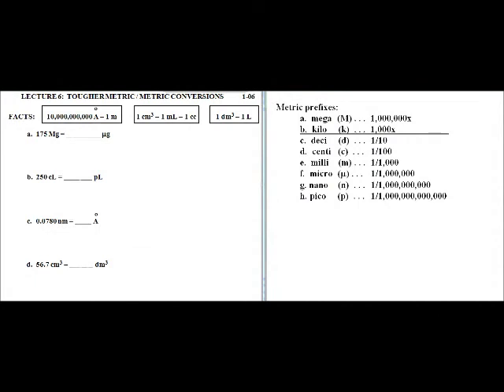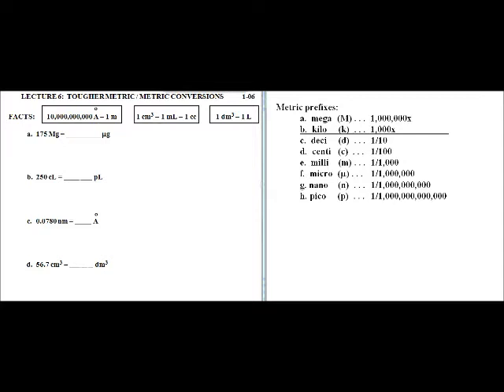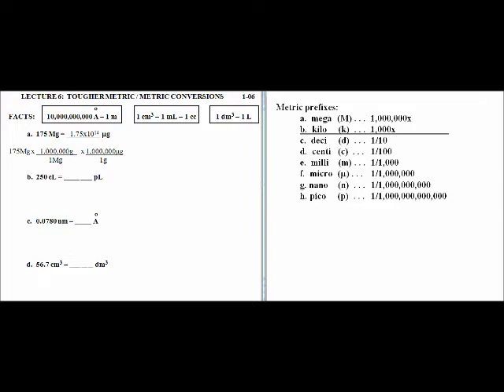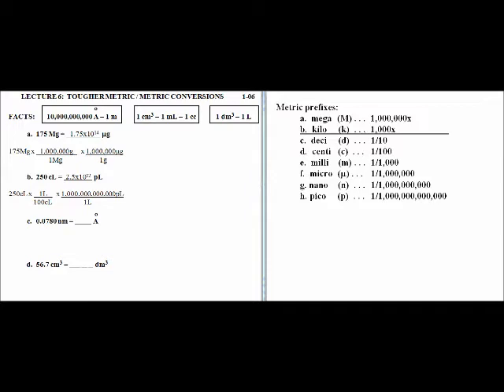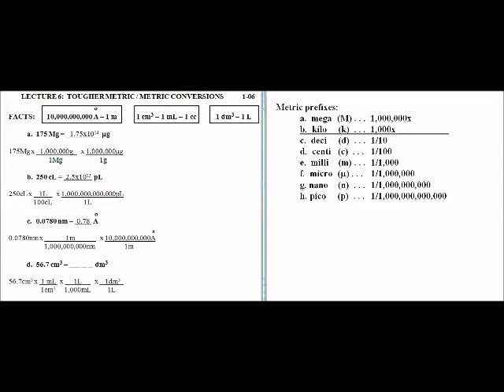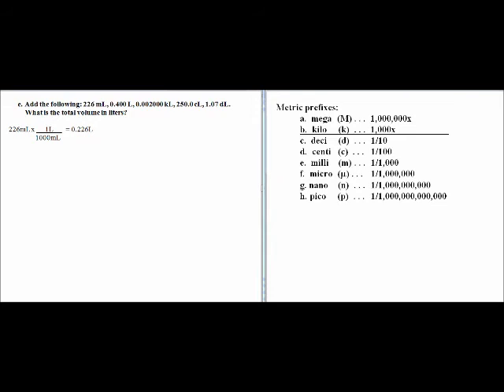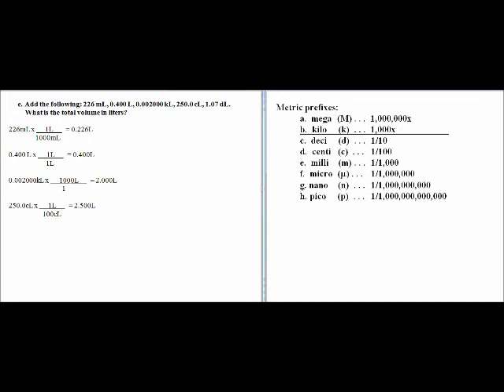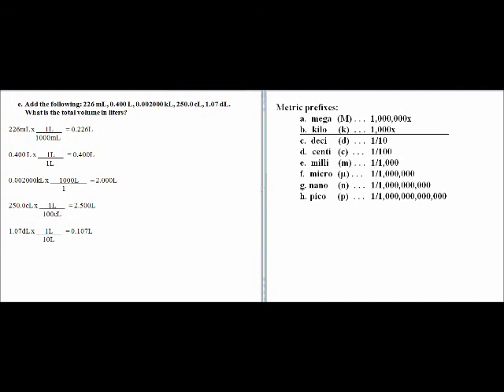Unit 1 Section 6 Tougher Metric Metric Conversions